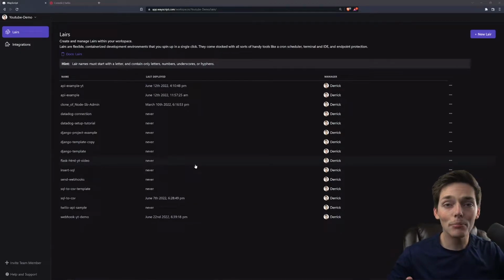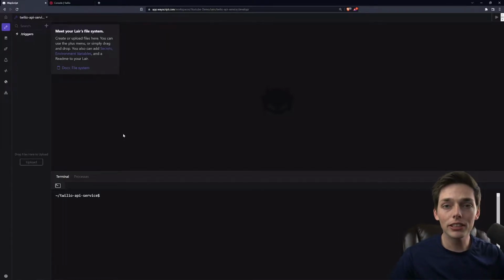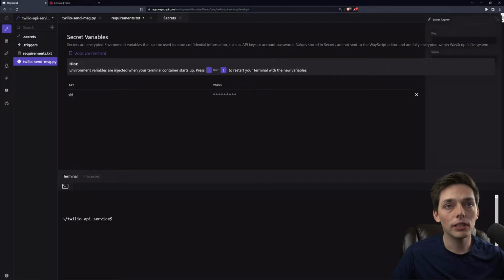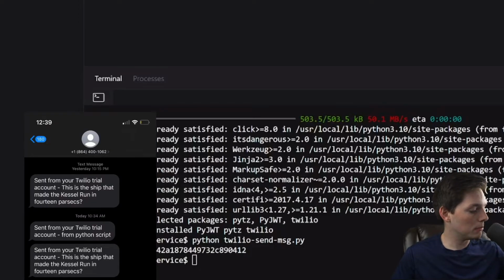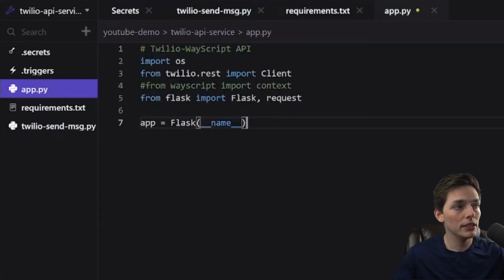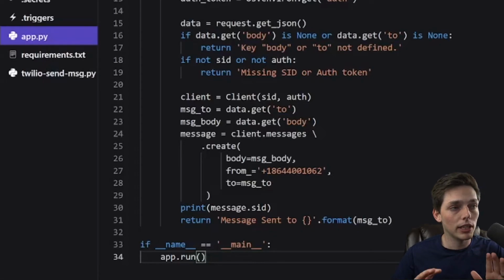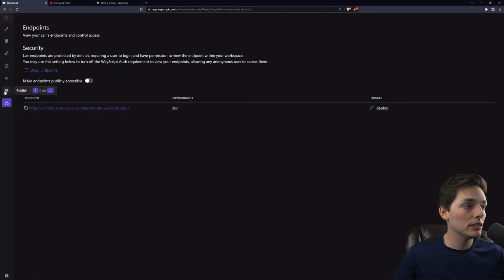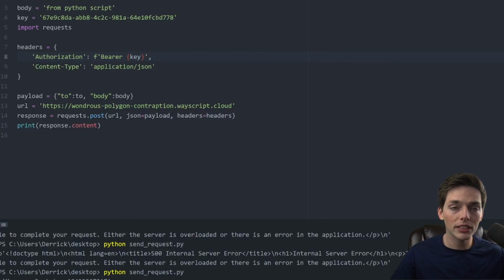Create a Twilio API Service Project | Python Development with Flask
Connect with Twilio to start sending text messages! Please let me know if there's any way I can help.